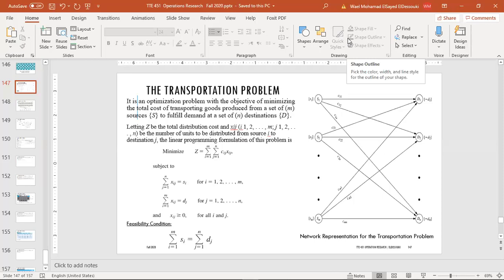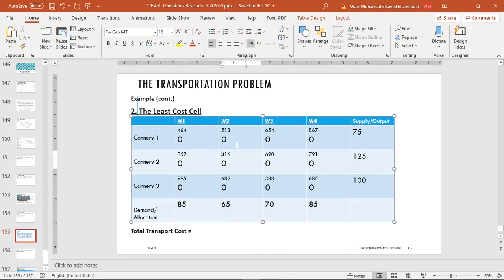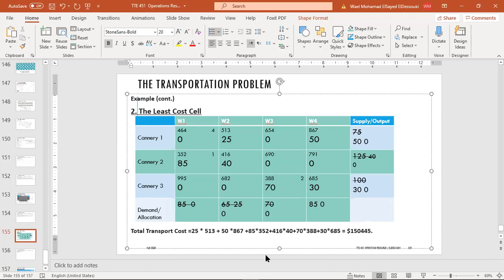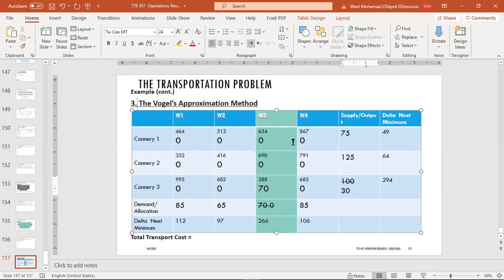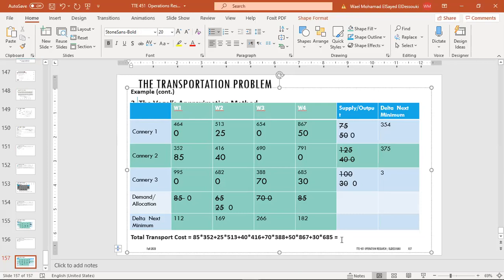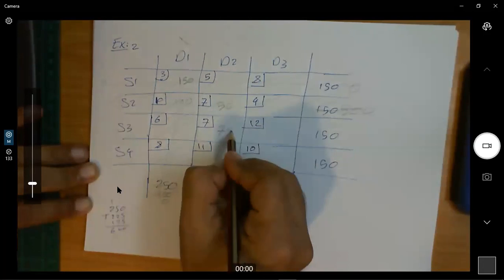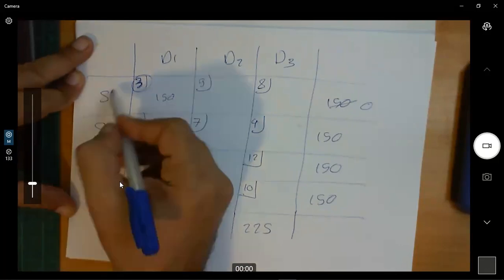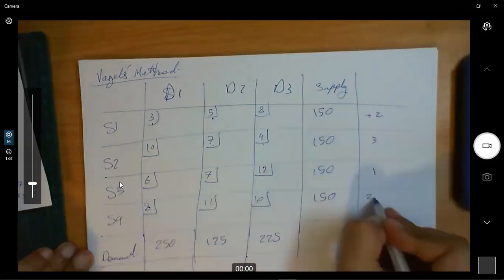Lec 18 OR Fall 2020